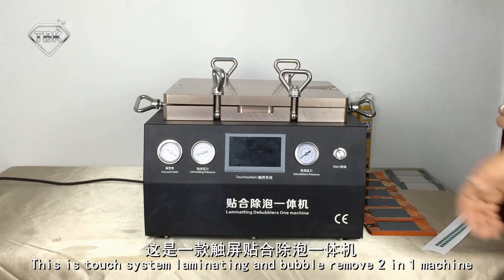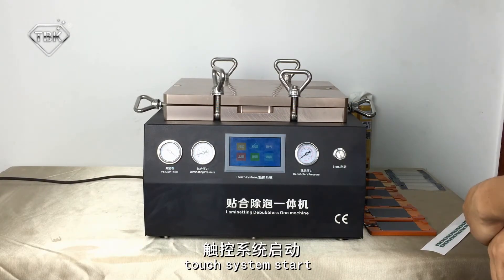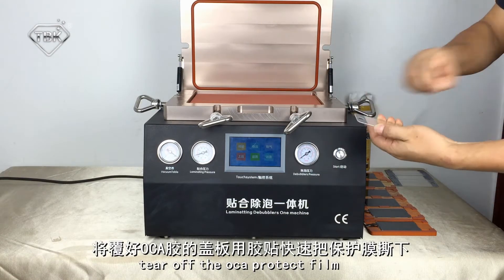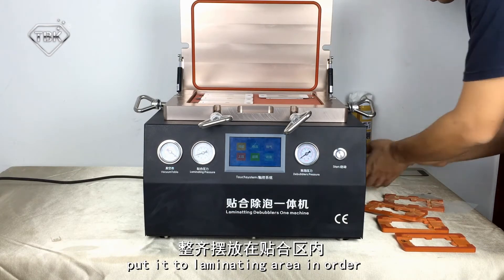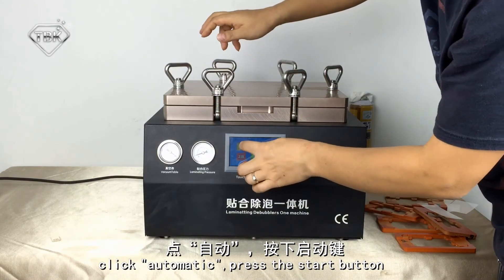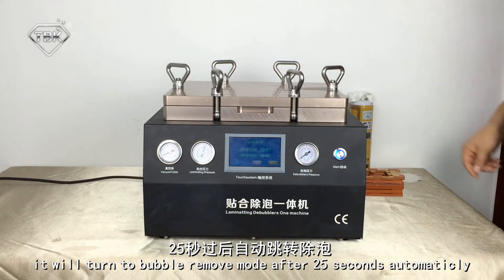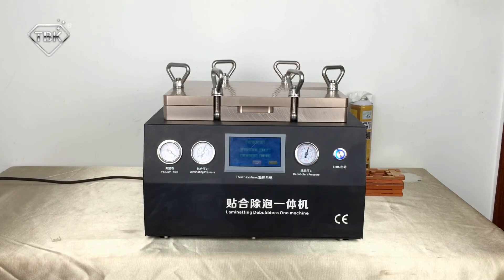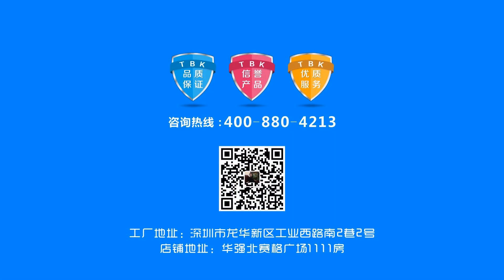Touch panel vacuum laminating and debubble machine for iphone samsung phone repair refurbishment